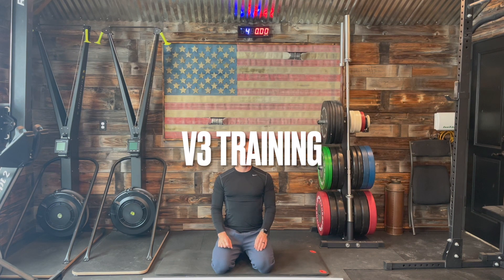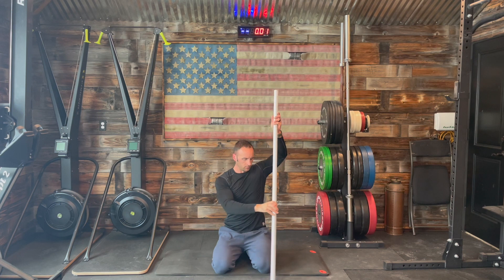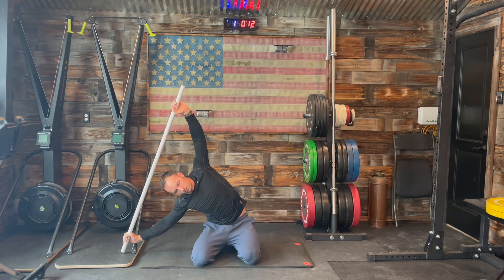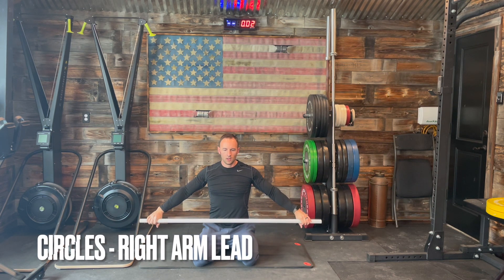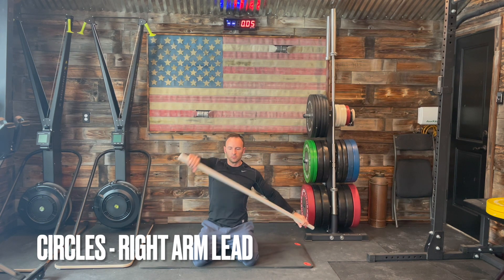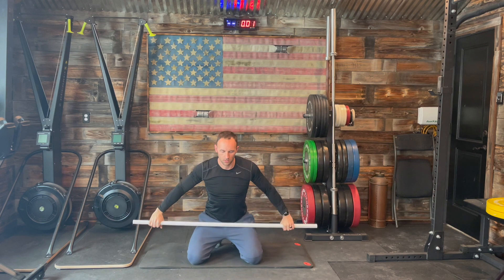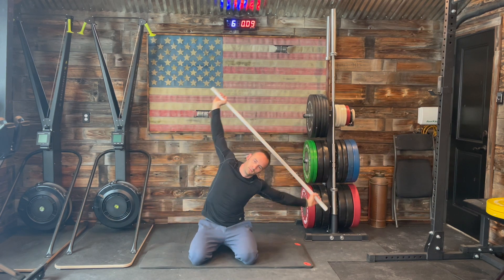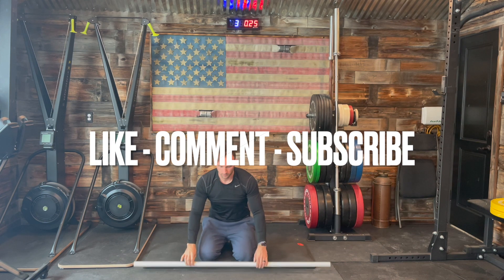10 Minute Shoulder and Core Stretch! Beginner/Intermediate - Stick Mobility - V3 Training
10 MINUTE BEGINNER / INTERMEDIATE SHOULDER AND CORE MOBILITY
STICK MOBILITY

Utilize a broom stick/ PVC pipe/ mobility stick and maximize your 10 minutes. Whether you start or end your session with this routine, it should help to increase your shoulder and thoracic mobility.

Loosen up those tight muscles with passive stretching.